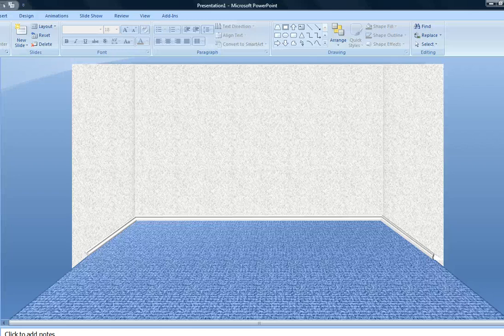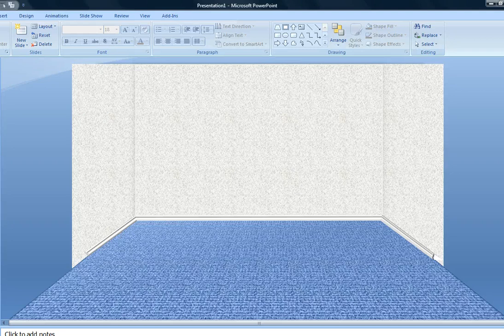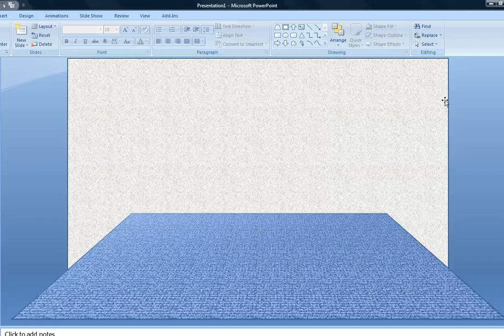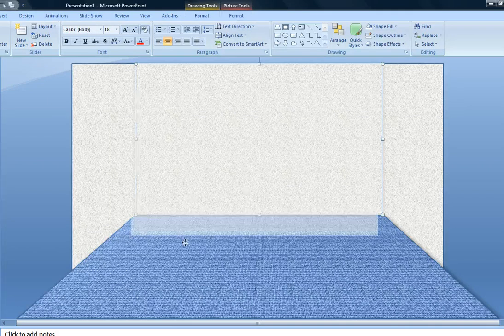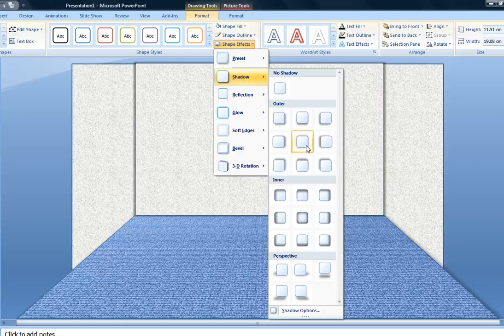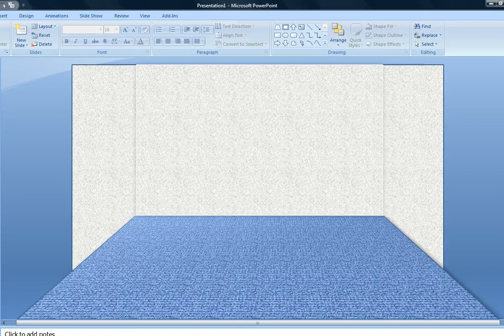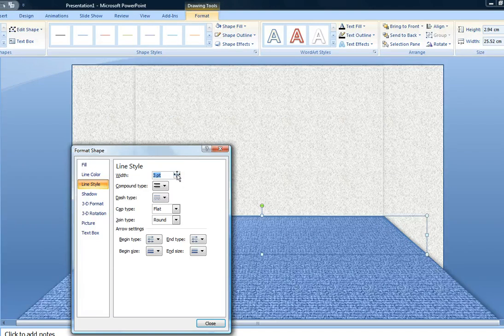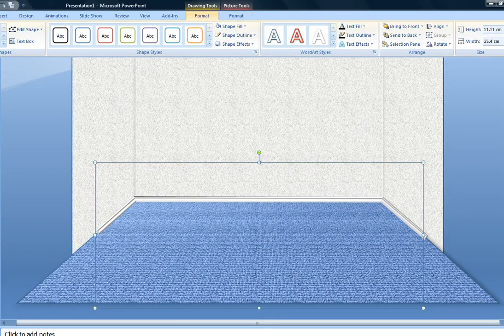How to create a 3D room effect in PowerPoint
Screenr 6gg